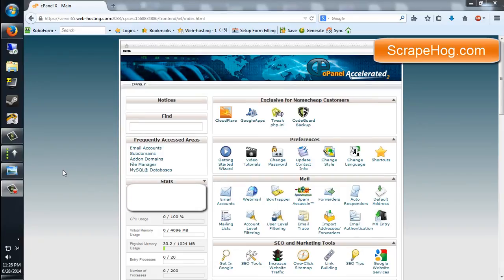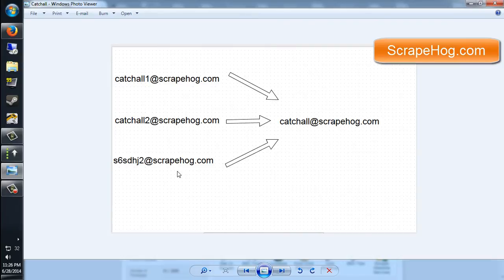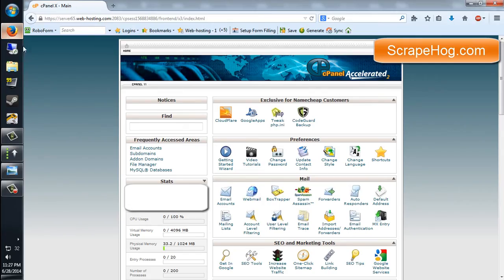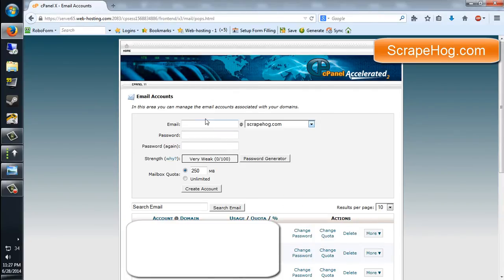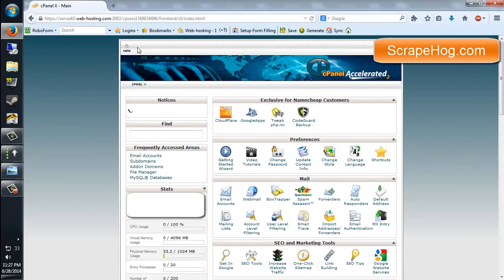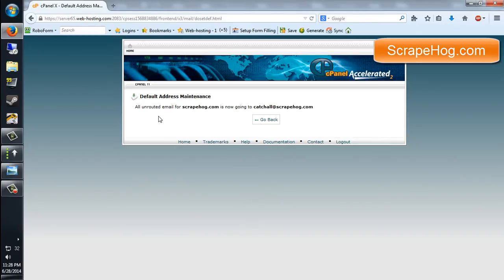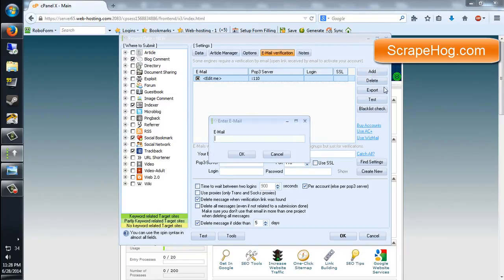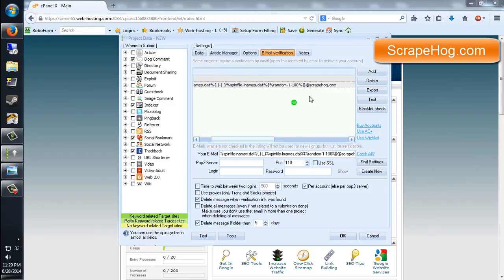How To Make Catchall Emails (Create Catchall Email)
Catchall emails come In handy for a variety of different situations, one of them being SEO automation software.